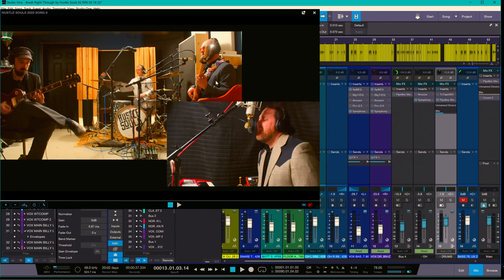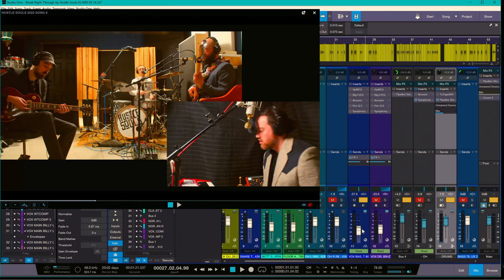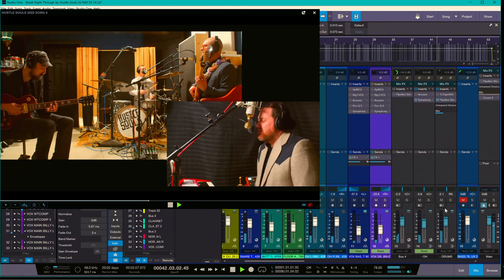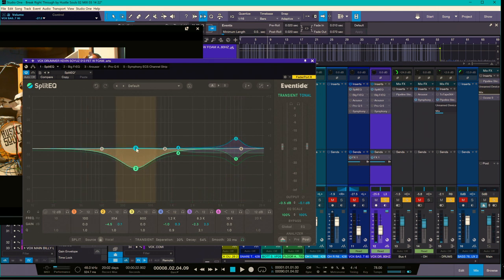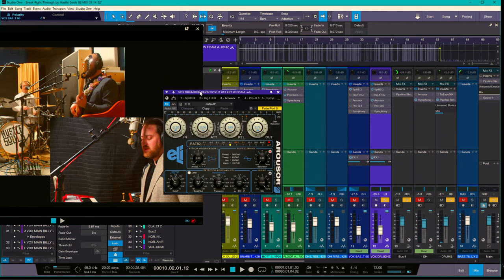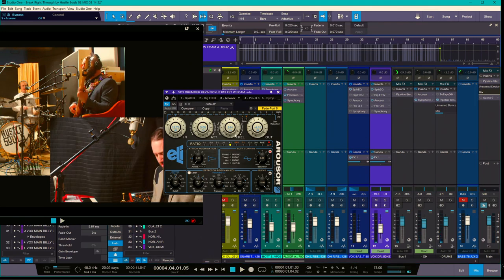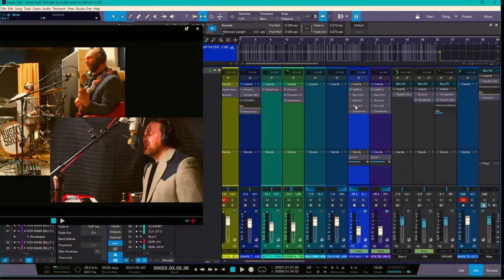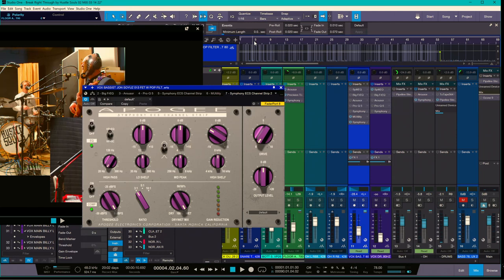The Band Insisted on Live Vocals in the Drum Room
Discord - Hang out with me and hundreds of other studio guys on my DISCORD server

Instagram - Come join me on INSTAGRAM for daily polls on video topics, behind the scene videos, and more